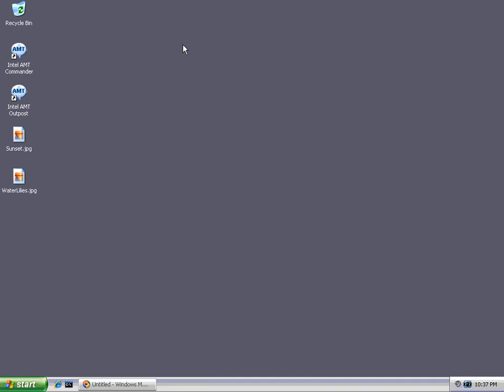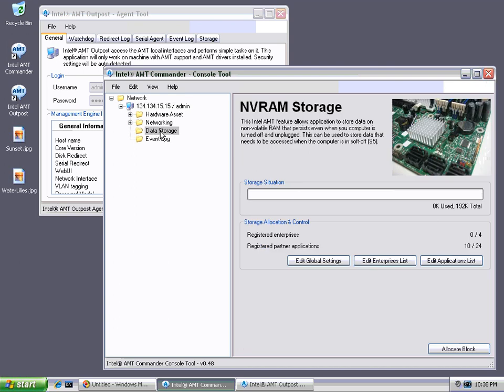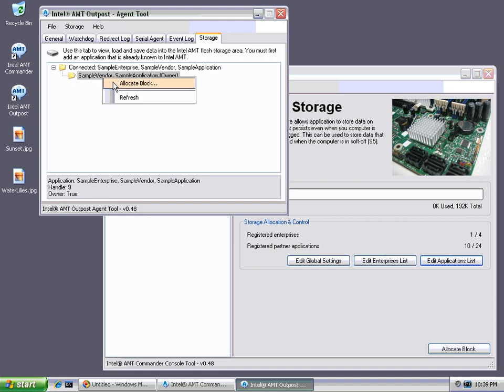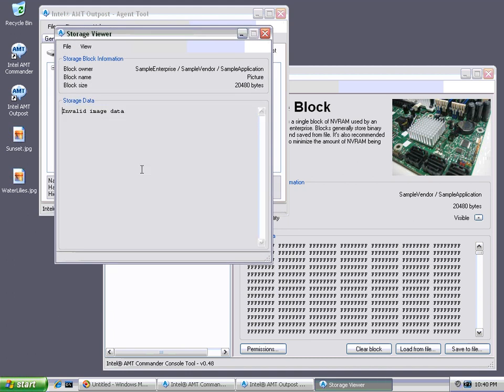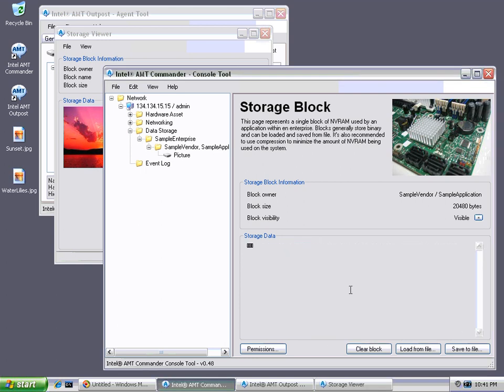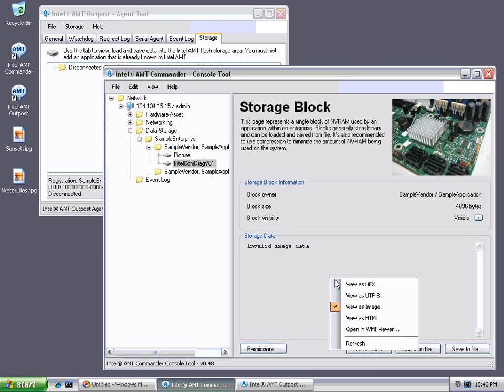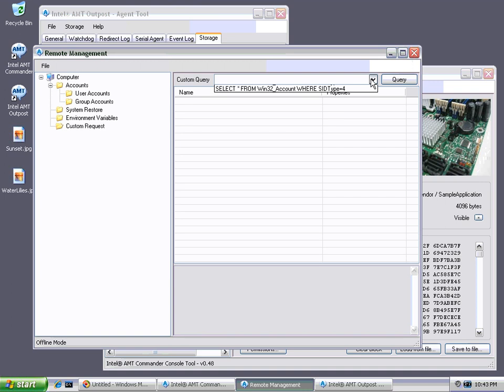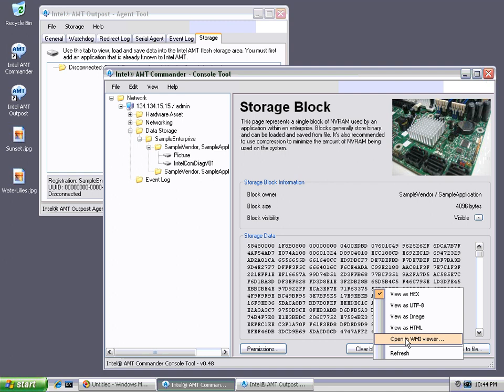MDTK v0.48 - Advanced 3PDS usages